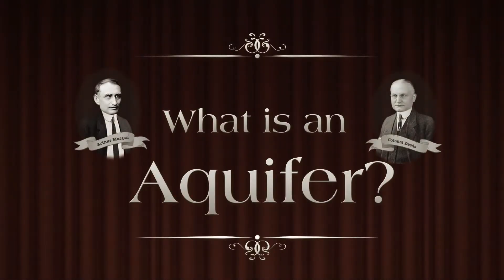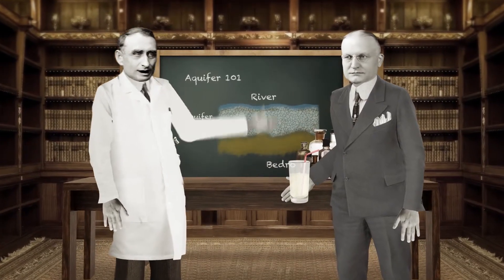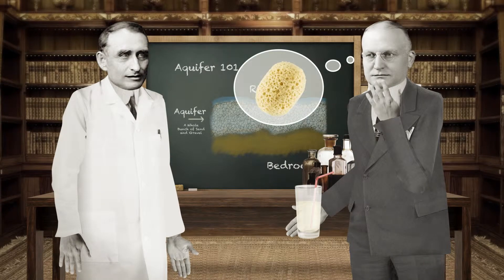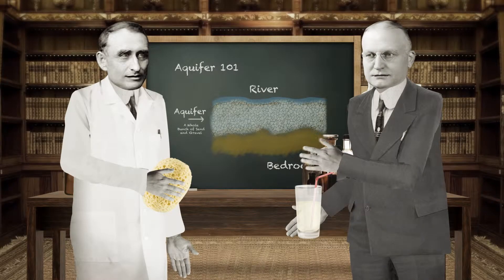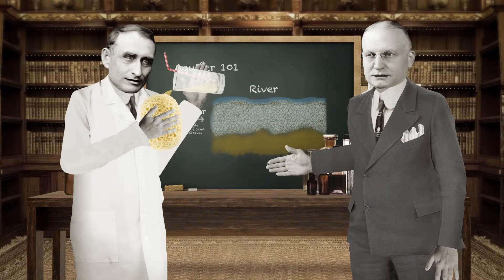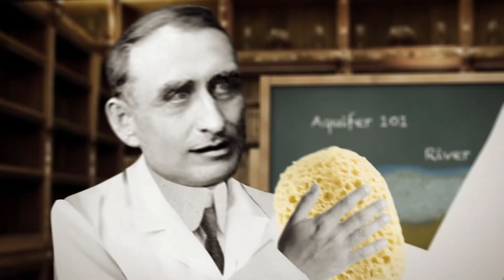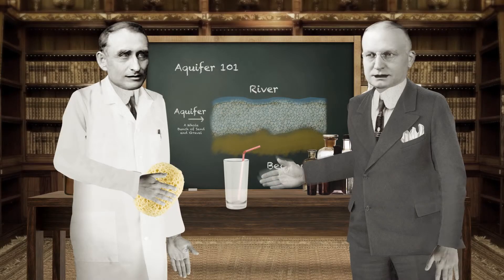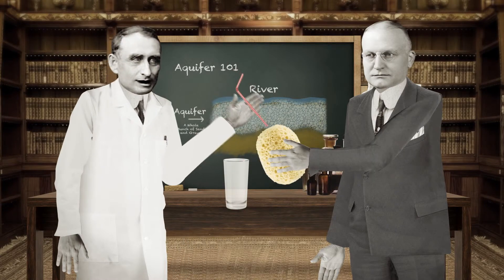ECI Creative Services: Educational Video - What is an Aquifer?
This media is part of the UD RiverMobile mobile experience, designed and produced by ECI to educate schoolchildren about the history, benefits and preservation of the Great Miami River watershed. Intended to engage schoolchildren, this four-part educational video illustrates the importance of Dayton's aquifer system.